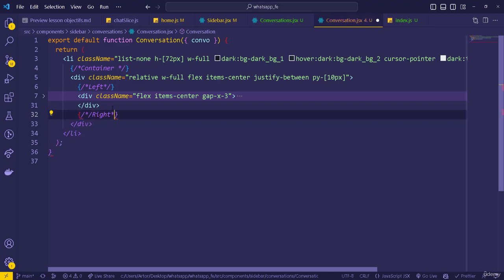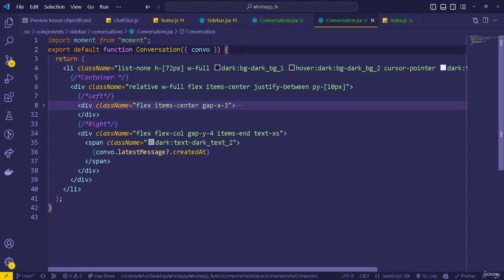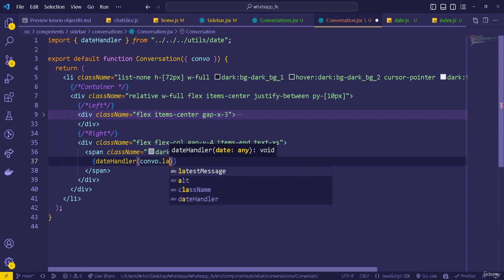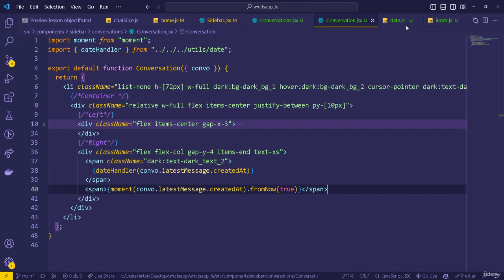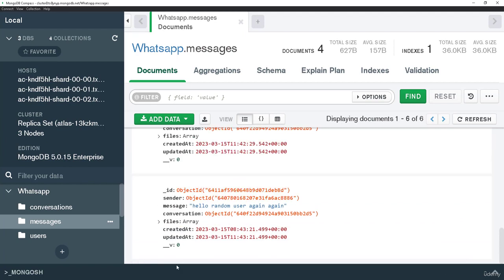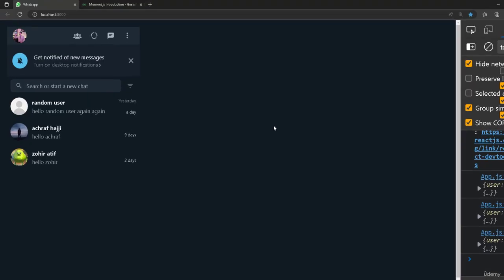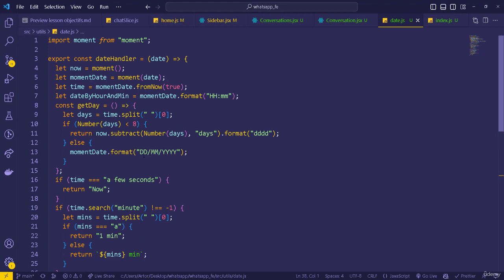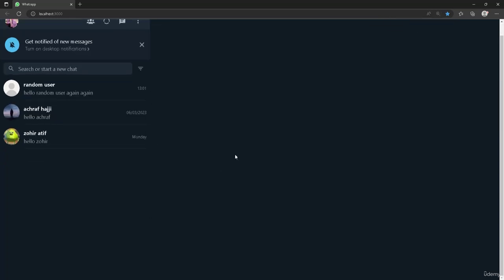46 Show the proper dates from messages in conversation